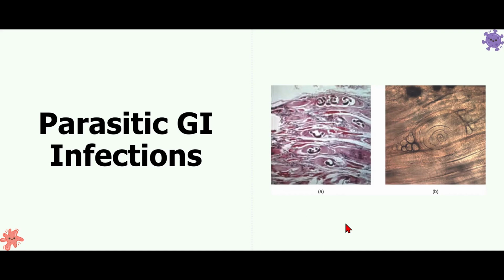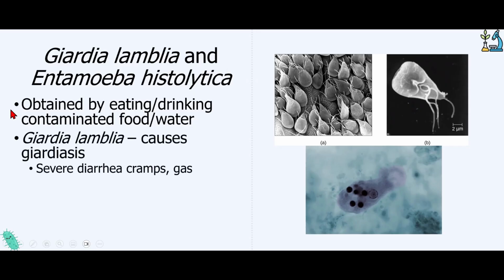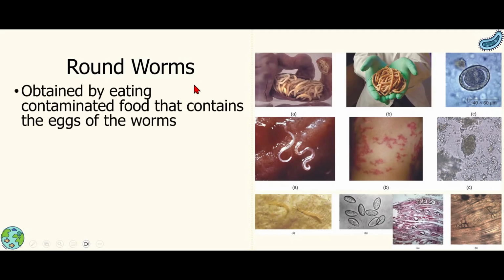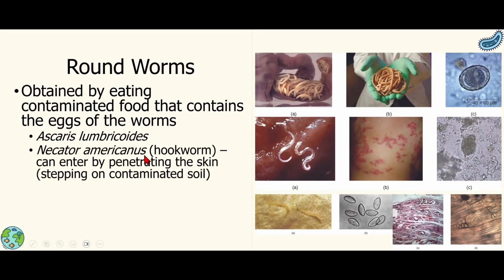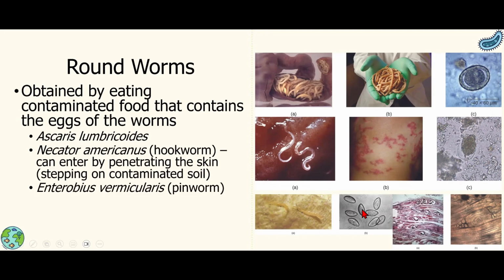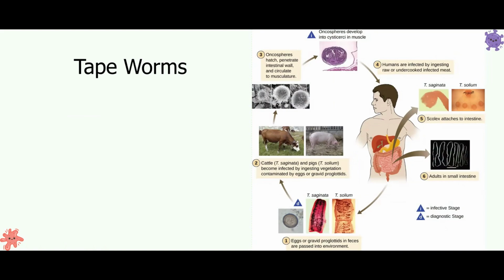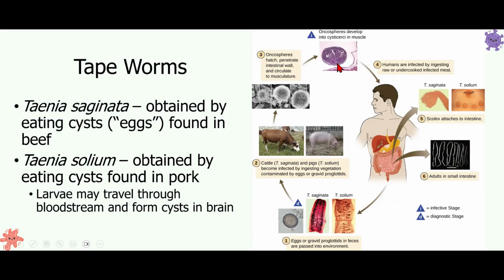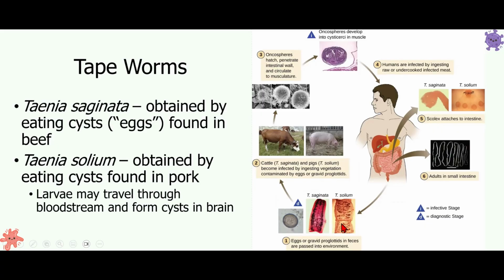Parasitic Gastrointestinal Infections